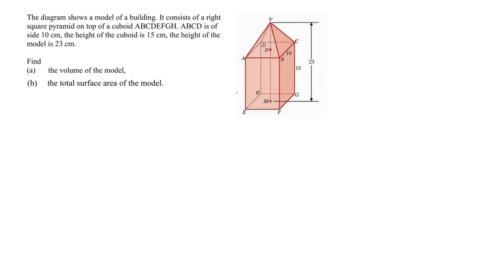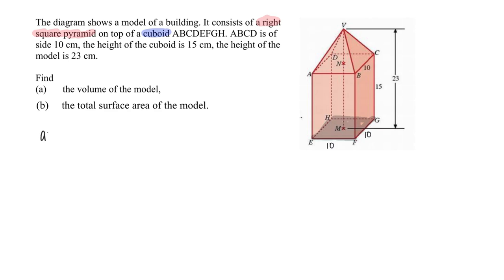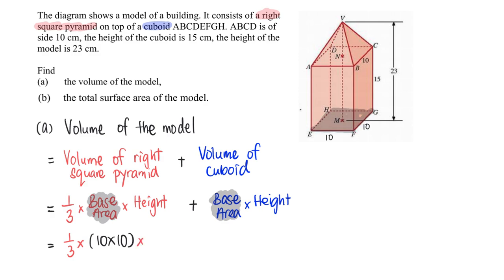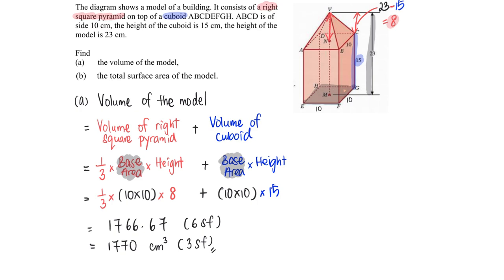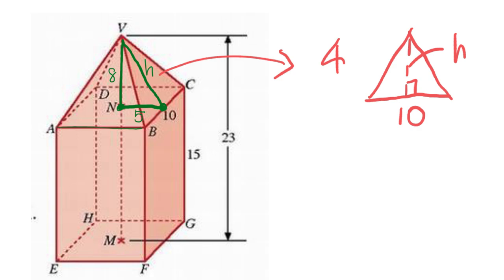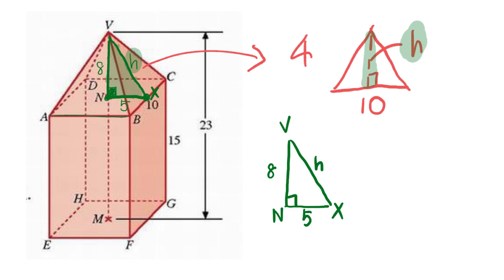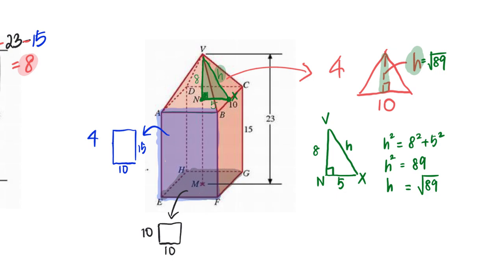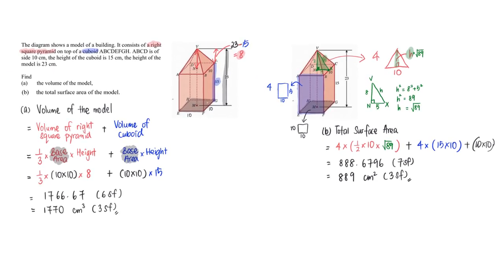Finding the volume and total surface area of a solid (pyramid and cuboid)